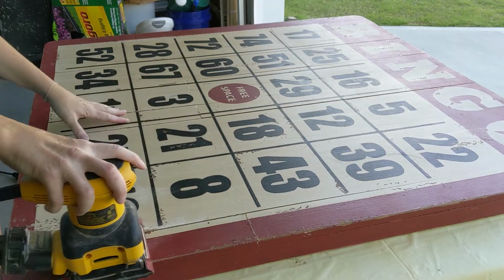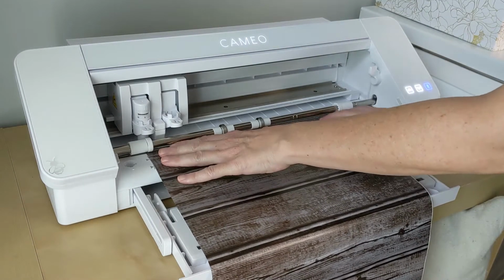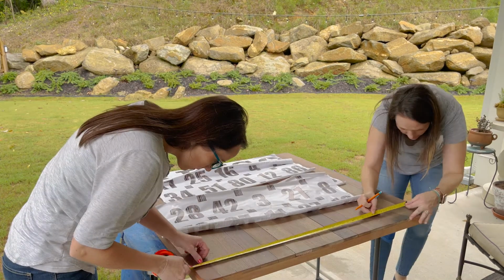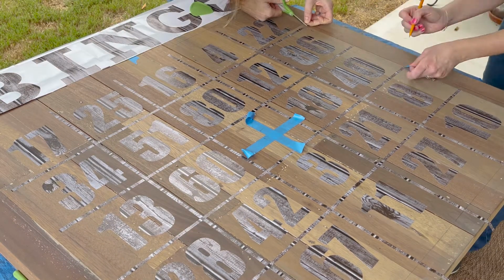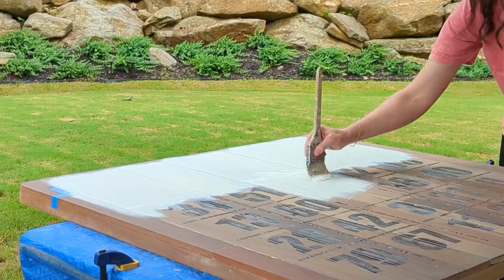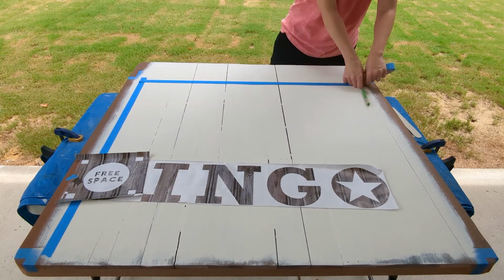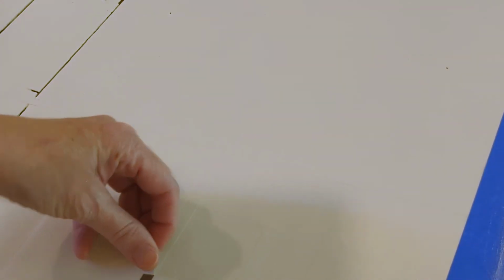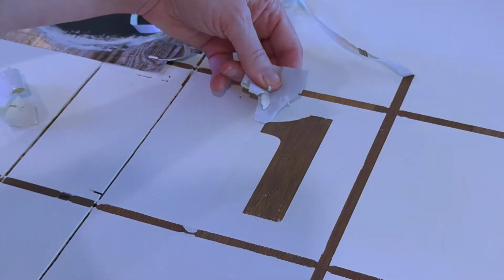Large Wall Art | Farmhouse Style Art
Today we are going to create this large wall art by reimagining a piece that I already have. I love this, but I want to recreate it so that it will match with the other farmhouse style art I have in my home.

CHAPTERS

UPLOAD SCHEDULE

A new craft kit box/tutorial comes out once every month.

SOCIALS